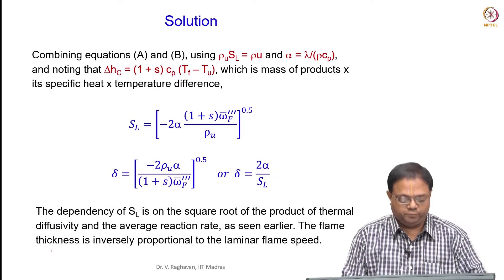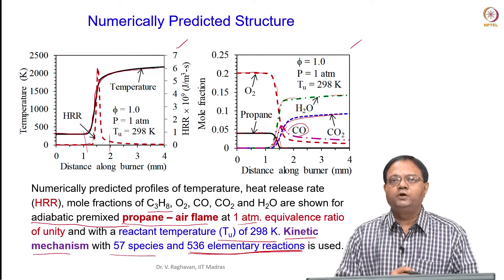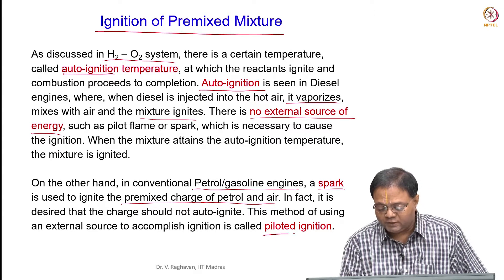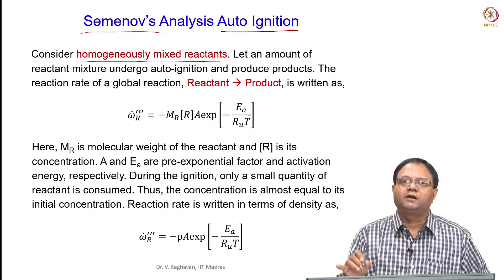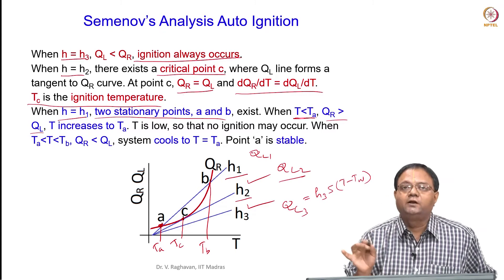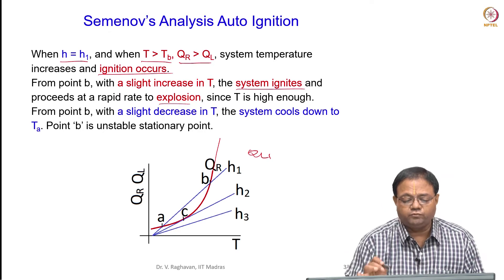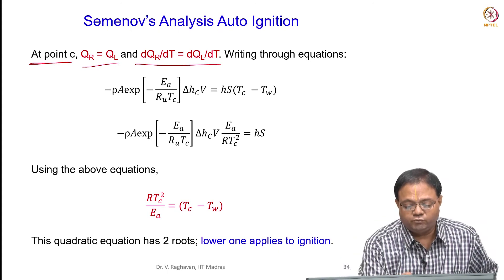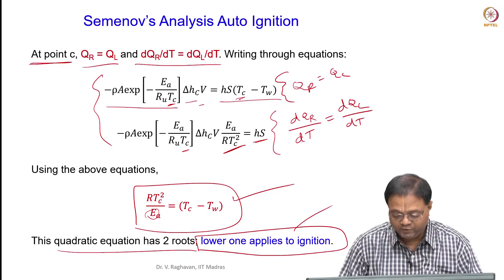Laminar Premixed Flames - Part 5 - Ignition of premixed mixture (Semenov's Analysis)